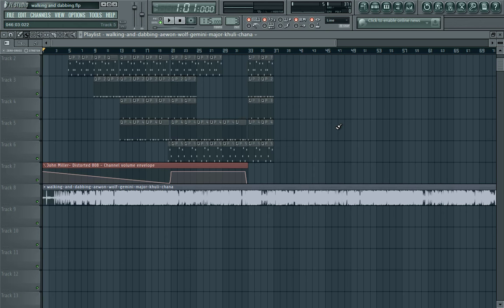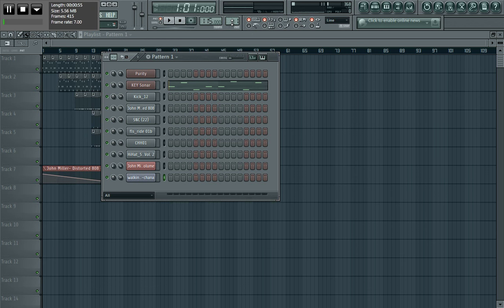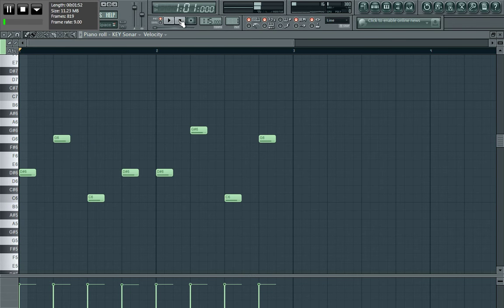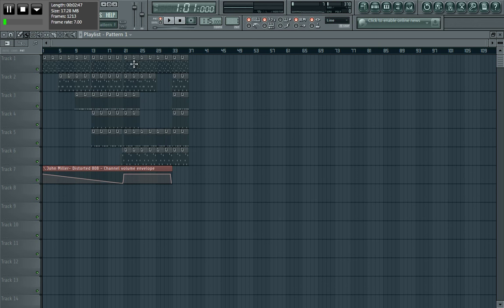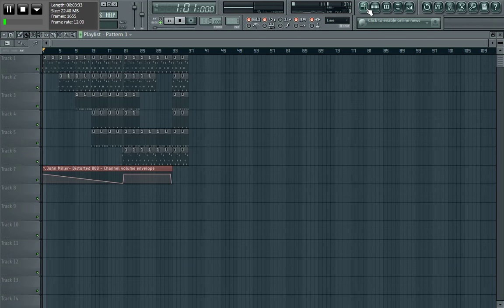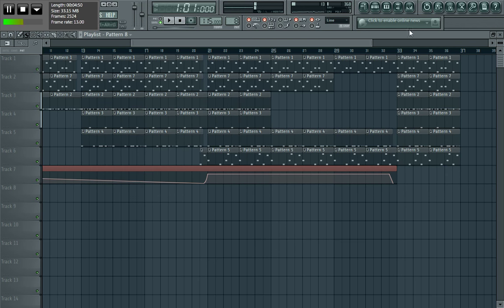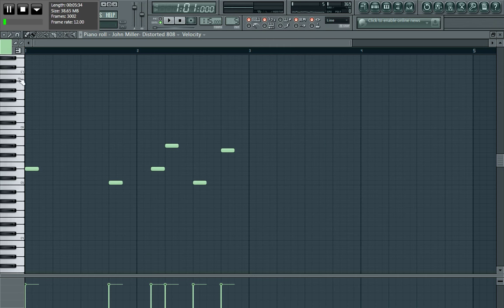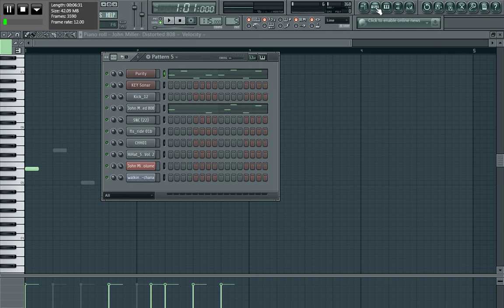Gemini major, Aewon wolf & Khuli chana - Walking & Dabbing [Fl studio melody tutorial]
All questions/comments please post them on the website (link posted above), thanks.